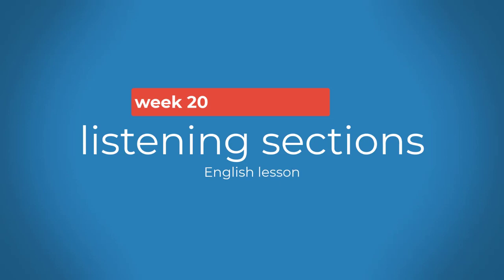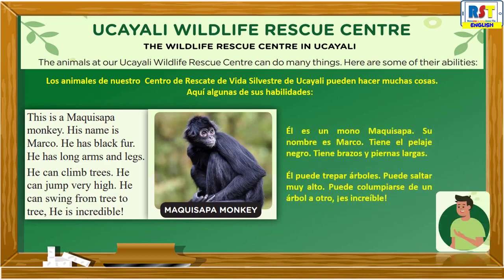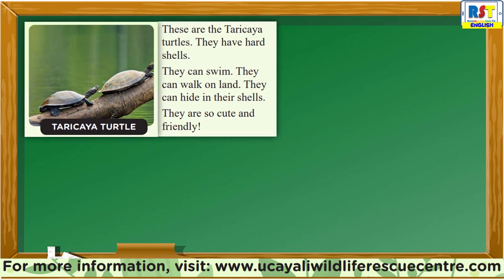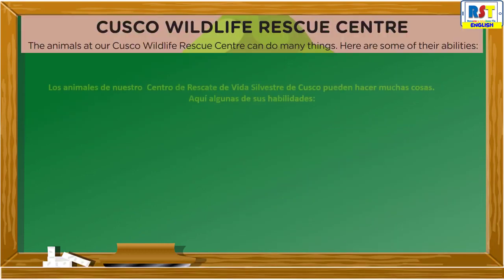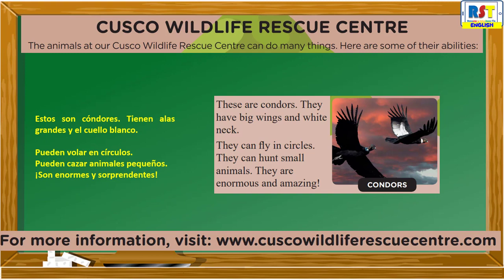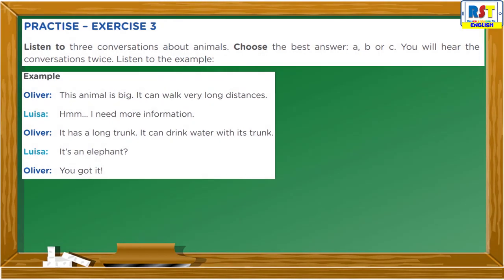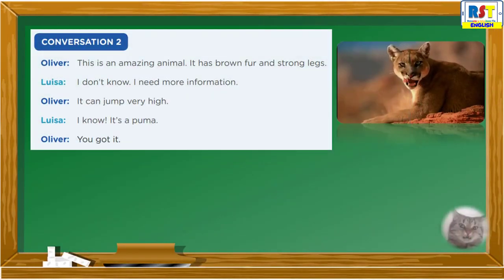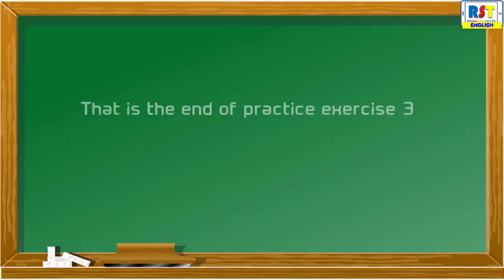Aprendo en casa - 2do - INGLES Pre A1 Semana 30 - WEEK 20 LISTENING SECTIONS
Crédito: RECURSOS Y SOLUCIONES TIC
Nivel: Pre A1 Secundaria.
Big or small, save them all
El Perú es uno de los países con mayor biodiversidad en el mundo, aunque muchas especies que habitan en nuestro país están en peligro de extinción, ¿qué animales salvajes viven en el Perú? ¿Cómo y dónde viven? ¿Por qué están en peligro de extinción? ¿Puedo describir a estos animales en inglés?
Brochure about endangered animals
El centro de rescate de animales salvajes o silvestres, donde eres voluntario, necesita tu ayuda para seguir sensibilizando sobre la existencia de animales en peligro de extinción o que son víctimas de maltrato o tráfico ilegal. Nadie ama lo que no conoce. Como voluntario te has ofrecido a describir dos
animales para la página web del centro de rescate y así seguir sensibilizando sobre estos animales.
Elabora un folleto (brochure) para la página web del centro de rescate para el que eres voluntaria/o que contenga las descripciones de dos animales. Para realizar tu desafío puedes escoger entre dos opciones:
Activity 2 Do it yourself – D.I.Y.
Step 1: Remember the information about animals you learned about last week. You can check your portfolio.
Step 2: Complete the chart with the animals’ characteristics and abilities. Follow the examples:
Option A: Create a brochure about the jaguars and Felipe, the dolphin
Option B: Create a brochure about two endangered animals from your region